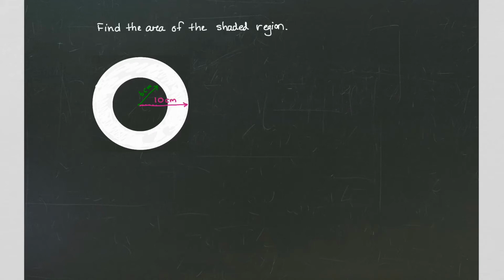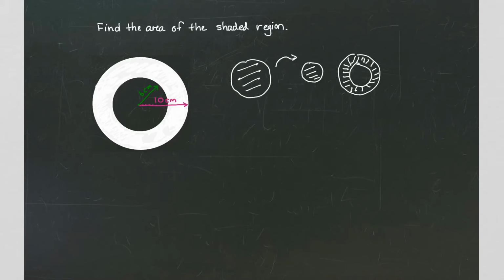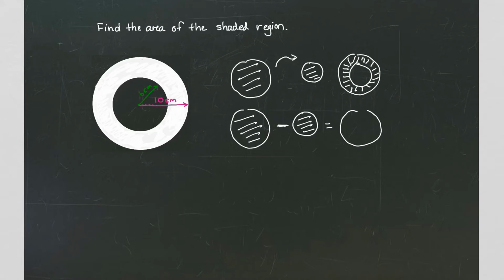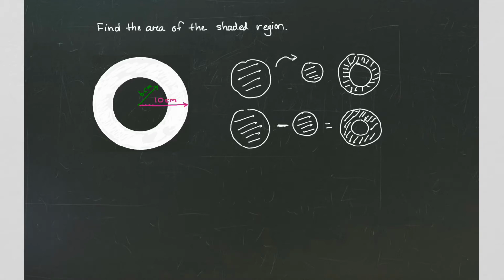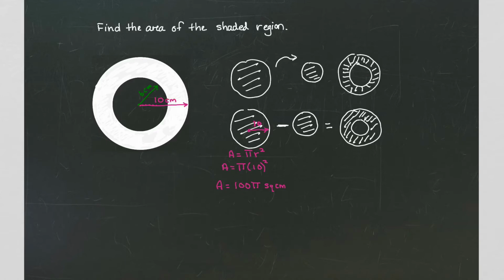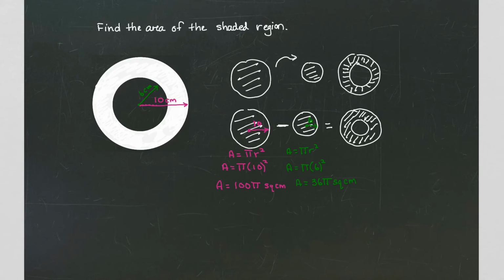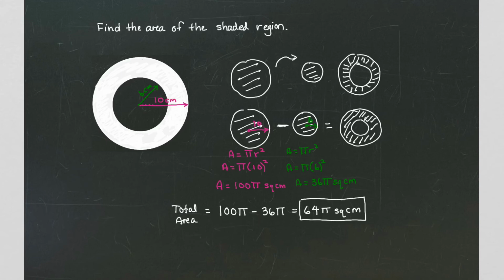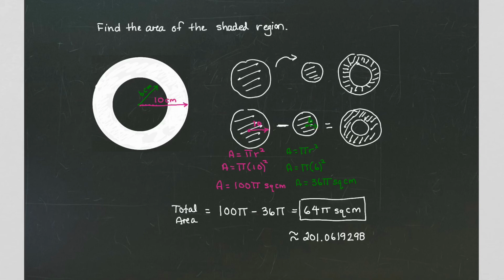MyOpenMath - Area of Shaded Region - Circle in Circle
Find the area of a washer.  That is find the area of the region left over after removing a smaller circle from the inside of a larger circle.